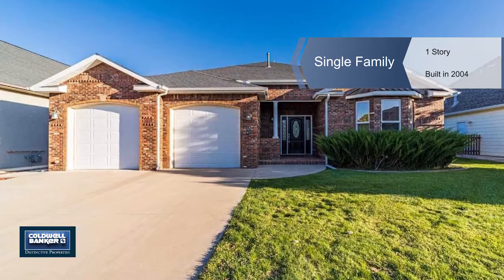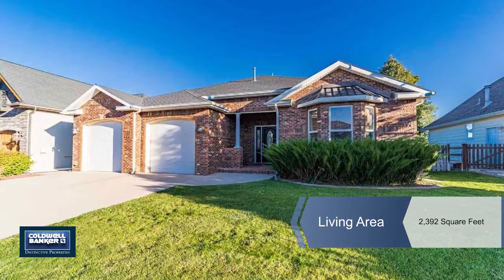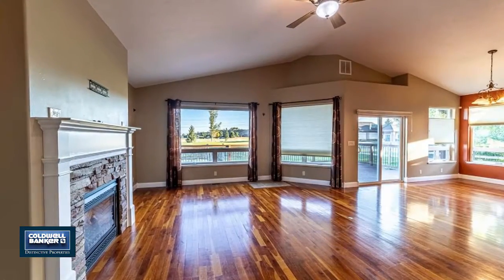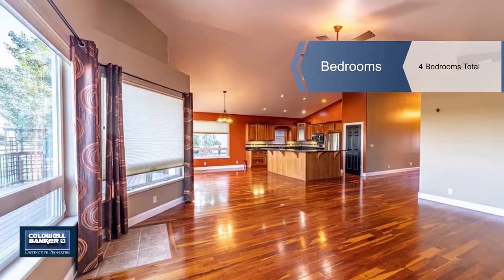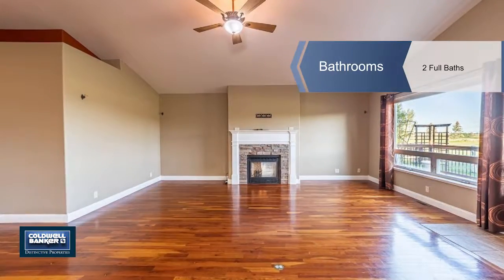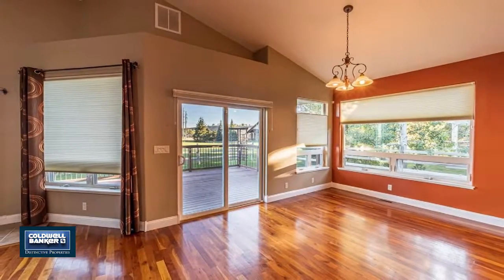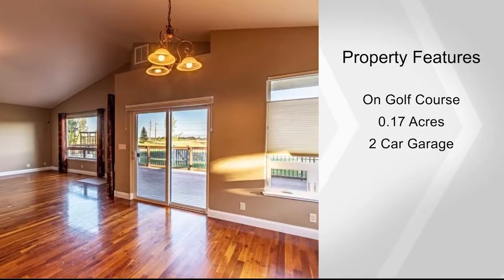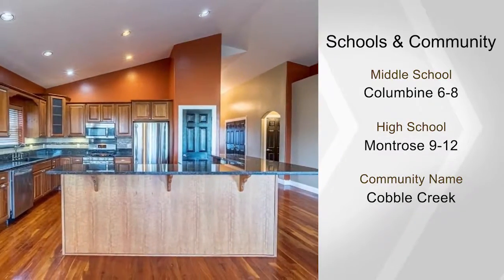691 Cobble Drive, Montrose, CO 81403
Easy, contemporary home with smart single-level floor plan and a very low maintenance brick exterior. Located in the desirable Cobble Creek golf community with a clubhouse membership included. A few short steps from your front door you'll enjoy the Creekside restaurant and patio, clubhouse, spa/fitness center, putting green, driving range, pro-shop and tennis courts. This home features an airy and simple layout. Cherry wood floors add to the warmth and richness of the living room with fireplace, the dining room and kitchen. The kitchen is spacious with generous granite countertops, an island and stainless appliances. The luxurious master suite is extra spacious and has it's own entrance to the deck. The two guest bedrooms are also roomy. The fourth bedroom could be a wonderful office with it's southern light, Cherry floors and built in desk area. The pride of this home are the wonderful views of the golf course, and the locale. Expansive and fantastic deck for entertaining and a fully fenced back yard.